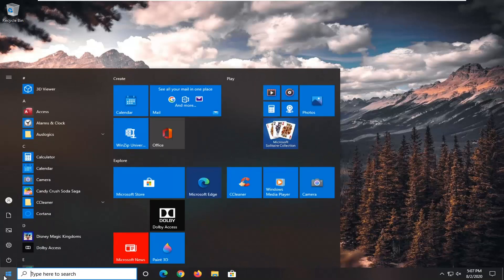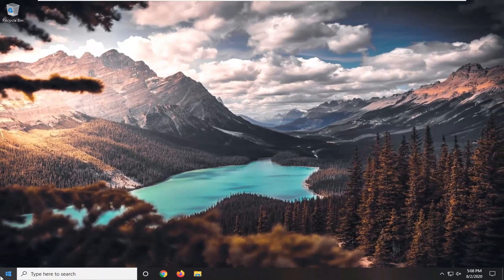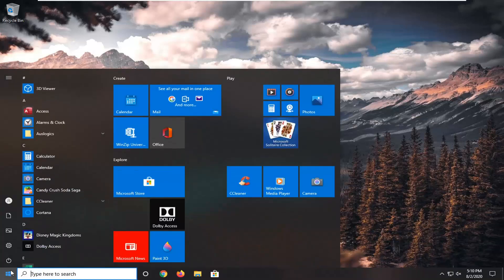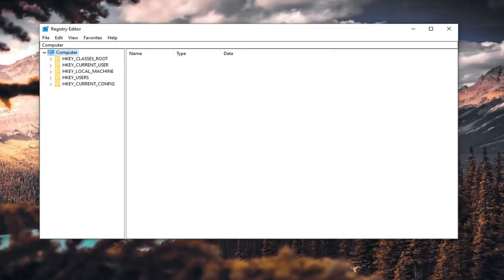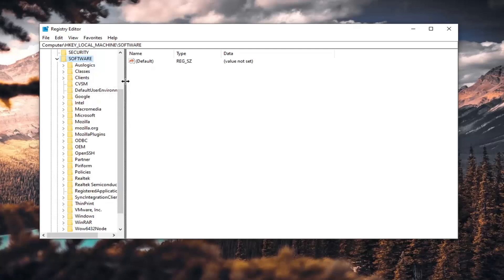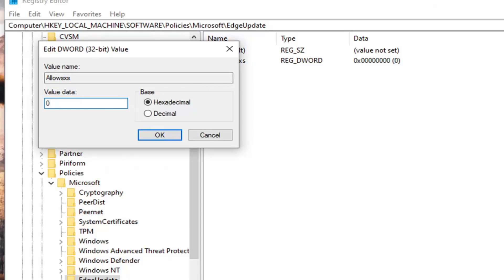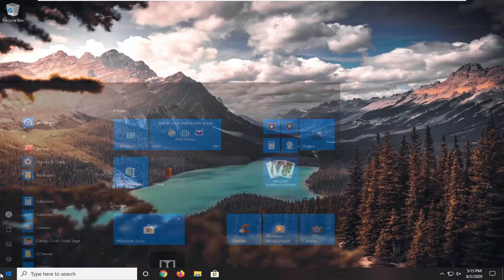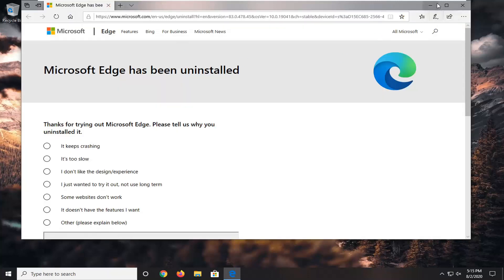How to Uninstall Microsoft Edge Chromium & Revert To Old Microsoft Edge [Tutorial]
Microsoft has finally unveiled the stable version of Chromium Edge after one year of trials at Edge Insider. With this new project, the company made Edge a native web-browser and it will receive updates independently to that of monthly Windows 10 patches. It includes all the useful features that were tested on its legacy versions like Beta, Dev, or Canary. However, if you don’t want to continue with this, you may choose to uninstall Microsoft Chromium Edge.

Edge Chromium is a decent web browser. I’d even go as far as to say it’s worth swapping over to from Google Chrome, given its improvements with memory usage. However, Microsoft has been incredibly annoying about stuffing Edge Chromium down everyone’s throats, and a recent Windows update locks this browser into your OS even more.

Earlier, uninstalling Microsoft Edge poses security issues as this was a core component of Windows 10 OS. But, as of now, if you don’t like the performance of new Chromium Edge or face any other bugs, you may simply uninstall this web-browser. Let’s explore how to remove this application on Windows 10 PC.

How to Get the Old Microsoft Edge Back.

Issues addressed in this tutorial:
uninstall edge chromium greyed out
uninstall edge chromium windows 10
uninstall edge chromium update
can't uninstall edge chromium
uninstall Microsoft edge chromium
uninstall edge browser
uninstall windows edge browser
uninstall Microsoft edge browser
uninstall windows 10 edge browser
how to uninstall edge chromium
can i uninstall edge browser

Sure, you could just set another app like Firefox or Opera as your default web browser and ignore Edge’s presence (and Windows 10’s incessant notifications to “try the new Edge”), but it’s better to remove Edge Chromium entirely if you never plan to use it.

The thing is, if you try to uninstall the browser from the Apps & Features menu in system settings, the “Uninstall” button next to Edge is now grayed out. If you’re like me, you probably hopped over to the Control Panel to uninstall it via the “Programs and Features” tab...except the update also removed Edge from the list of installed programs, so it can’t be uninstalled that way, either.